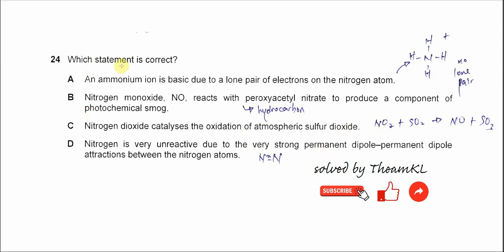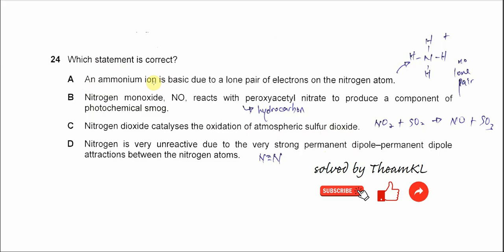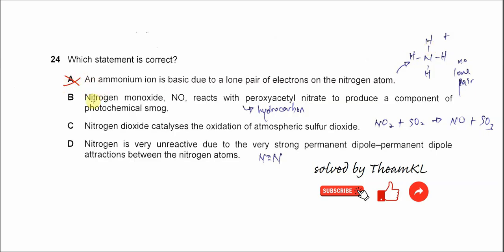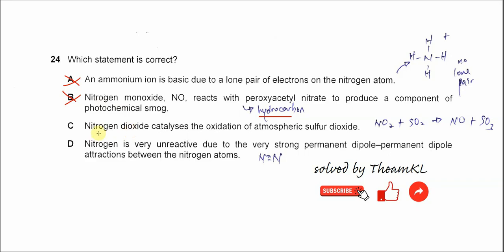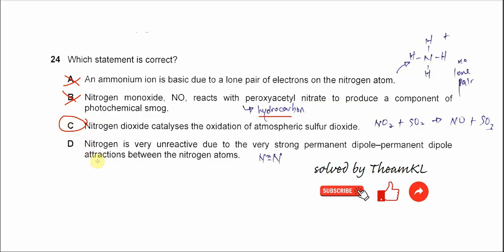9701/12/O/N/24/Q24 Cambridge International AS Level Chemistry October/November 2024 Paper 12 Q24